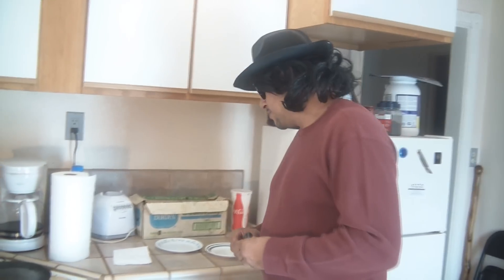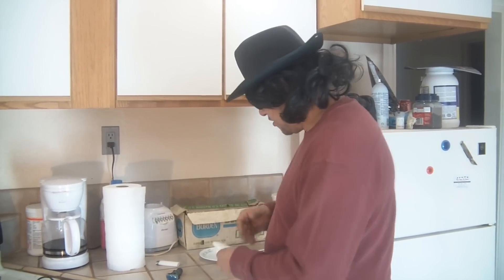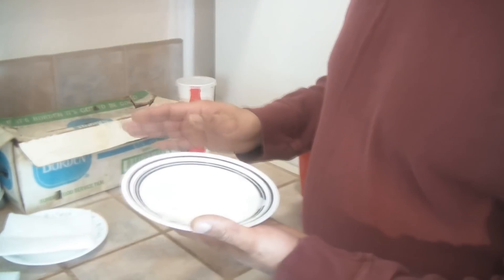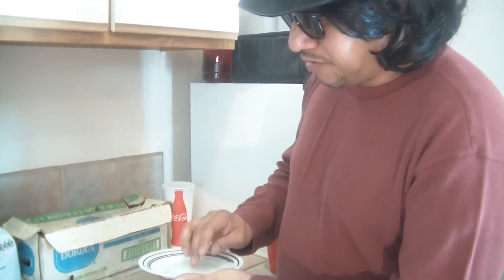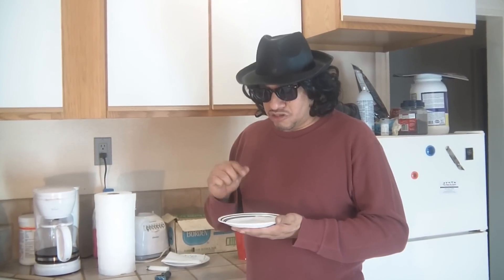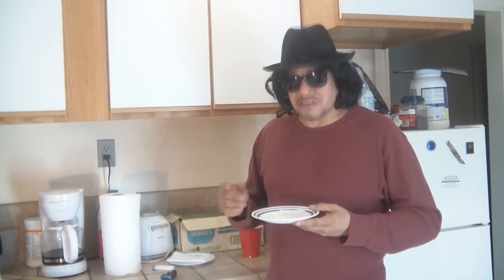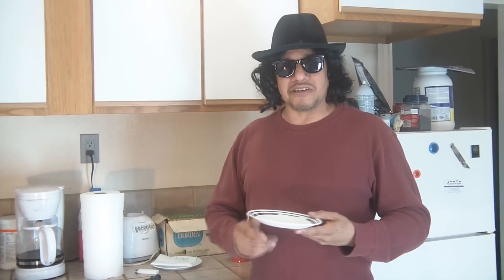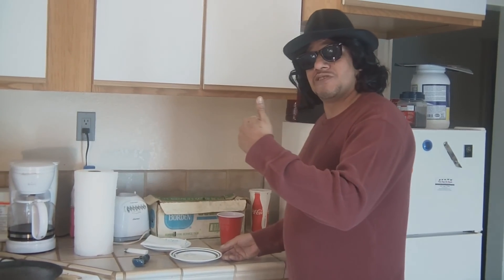Mr Blue Goo's 'Seed Germination"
Mr Blue Goo starts germinating seeds from green mirage seed co.